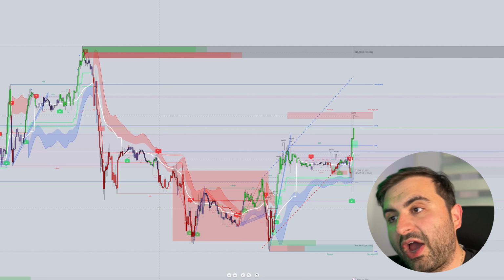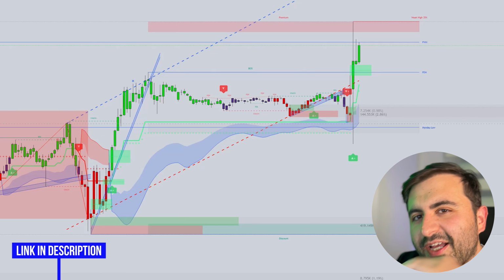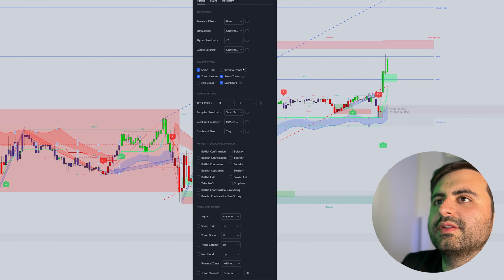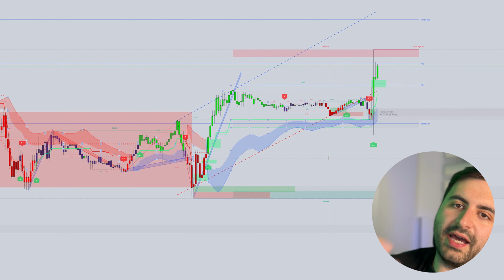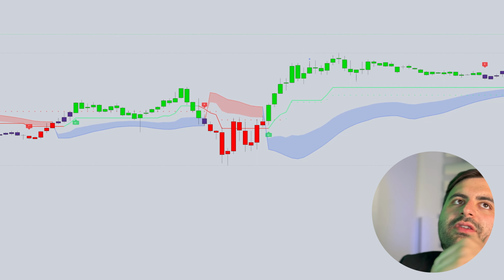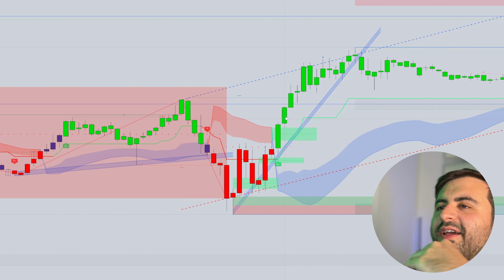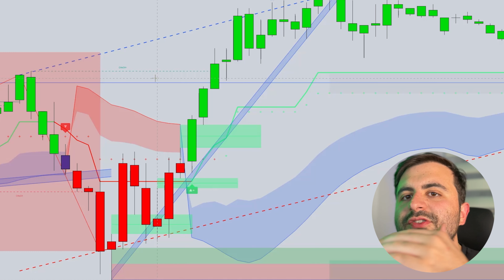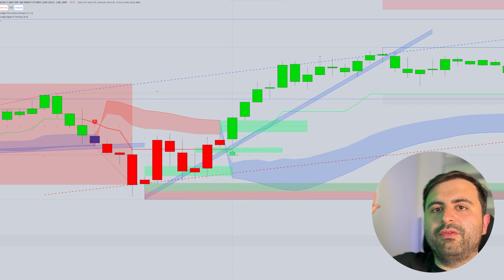HOW I MADE 743$ DAY TRADING FUTURES **ICT TRADING & PRICE ACTION**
Today I am revealing my daytrading setup with the exact method and indicators. You will learn pure price action strategy and icttrading concepts.

As you watch the video you will see that there is a lot of vision coming from the ICT (Inner Circle Trader) Mentorship program, especially for the price action concepts indicator.
There are 2 indicators that I am using for this setup. The first indicator is LuxAlgo Signals & OverLays (Premium) and the second indicator is Lux Algo Price Action Concepts (Premium).

Also, if you are a beginner always consider to trade with funded accounts like Apex Trading.